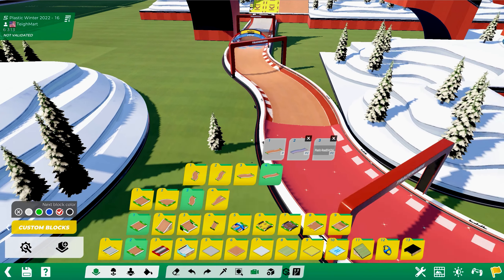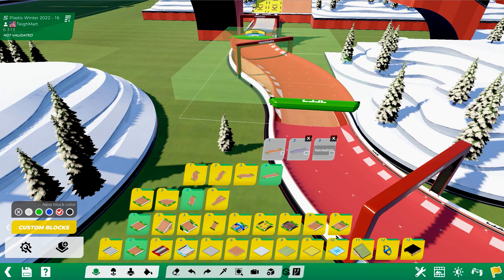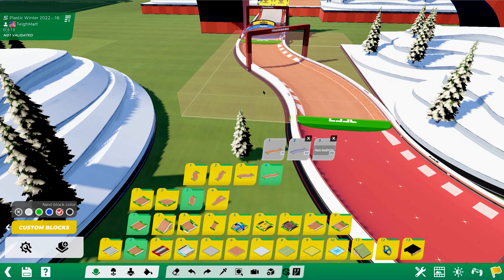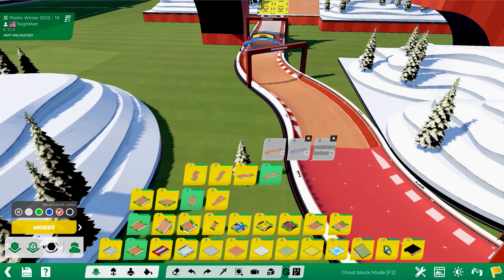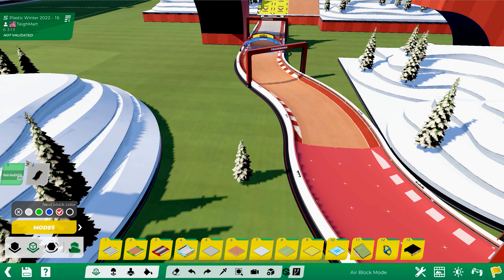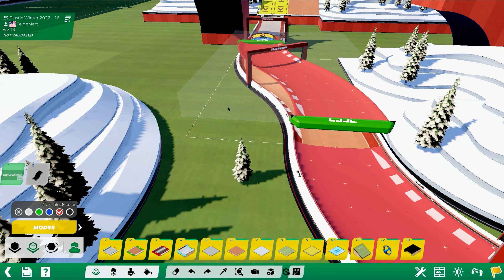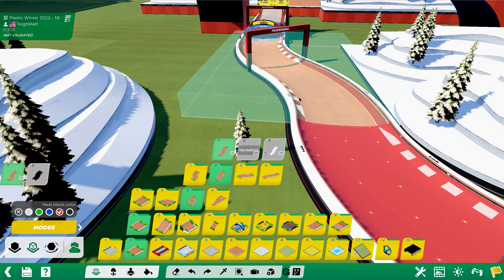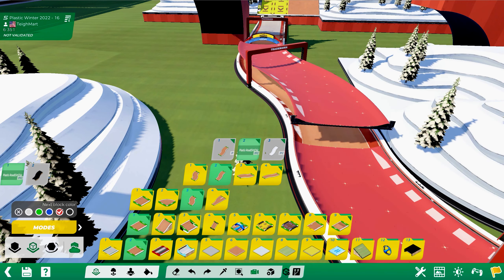How to place air blocks on the ground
Just making a quick unlisted video for folks asking how to do this. It's a couple extra steps, but doing so means that you only need one variant for your blocks.